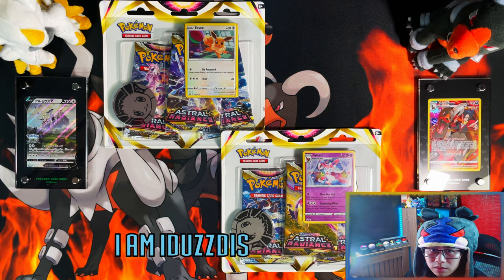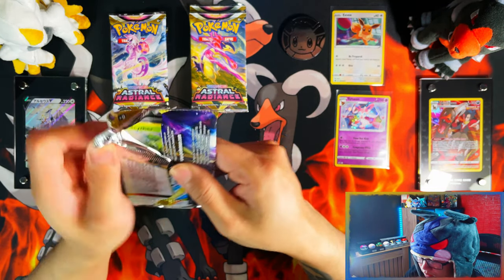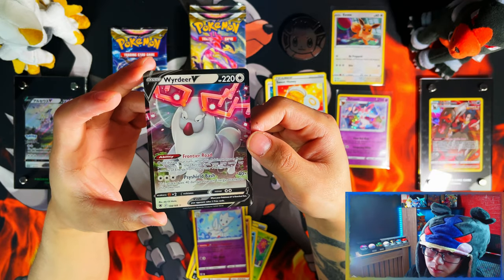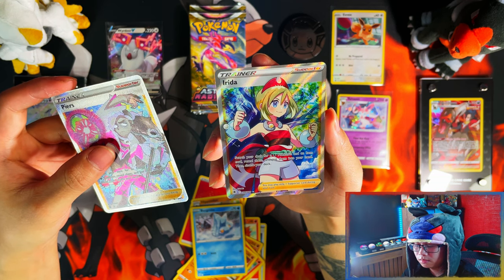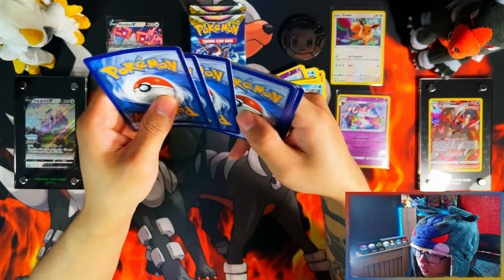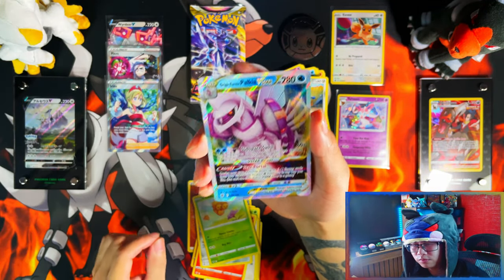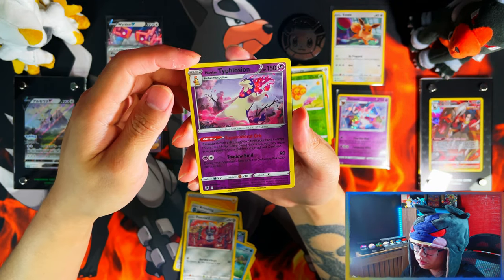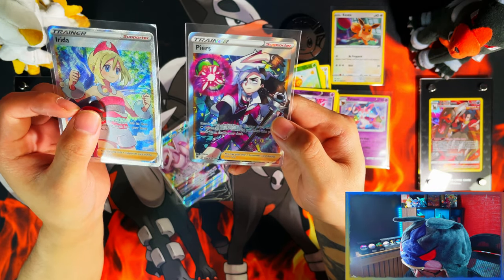*2 Full Arts 1 Pack?! 😱* Pokemon Astral Radiance Eevee + Sylveon Triple Pack Blister *OPENING*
In this video i am opening a Pokemon Astral Radiance Eevee + Sylveon Triple Pack Blister from the 2nd Expansion of the main set of Sword & Shield: Astral Radiance